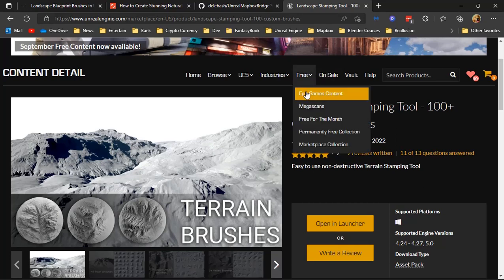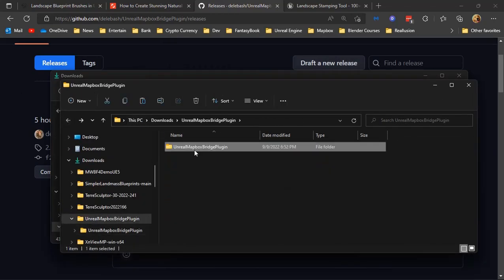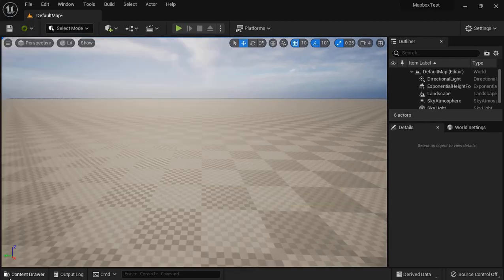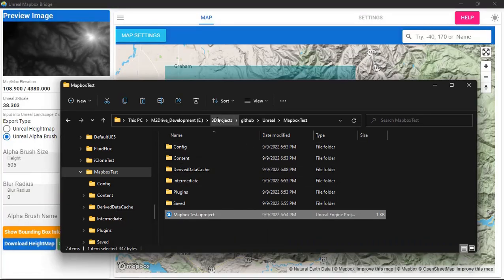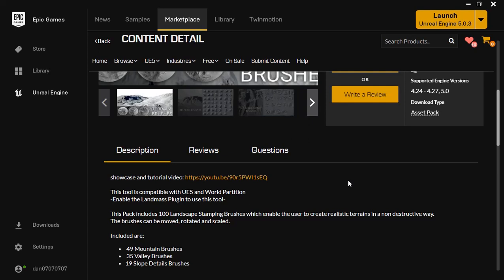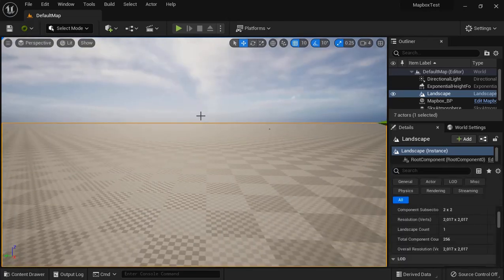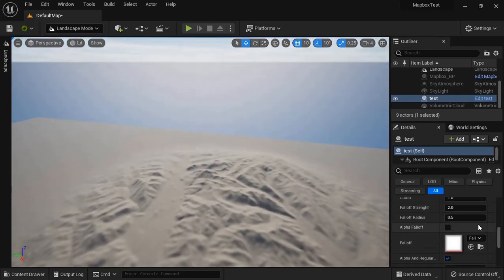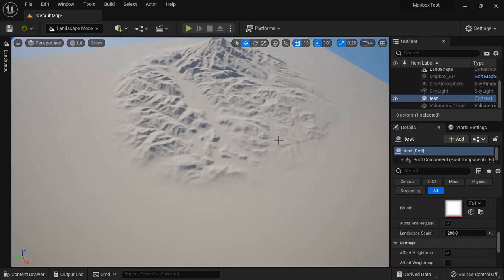Unreal Mapbox Bridge Integration with marketplace Landscape Stamping Tool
There is a cool plugin on the marketplace that allows you to use heightmaps to create non-destructive landmass stamps.  I have added a feature that creates new brushes based on your selected location in my Unreal Mapbox Bridge Plugin.  You need to purchase the Landscape Stamping Tool - 100+ Custom Brushes in order for it to work.  Please watch his video before you purchase as there are some limitations with landscape size.